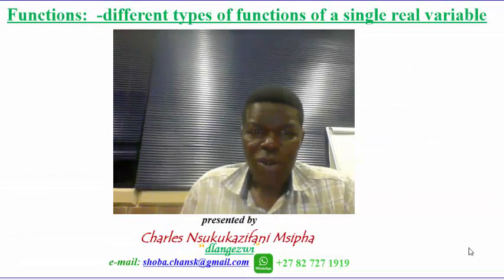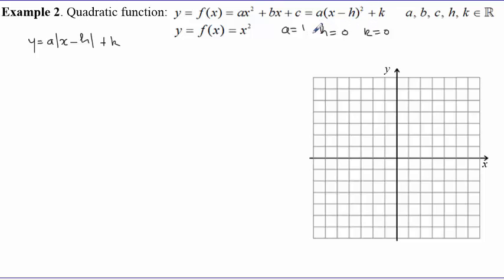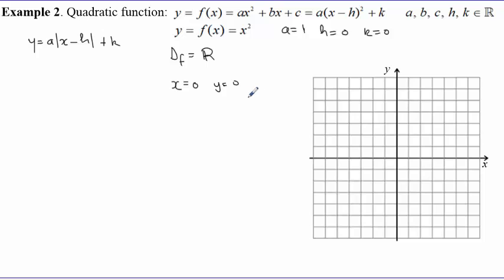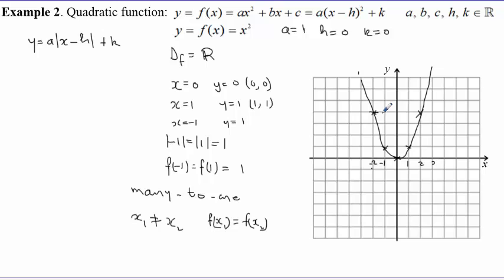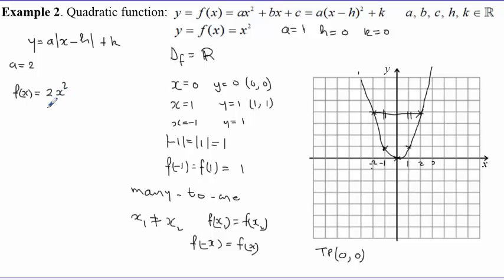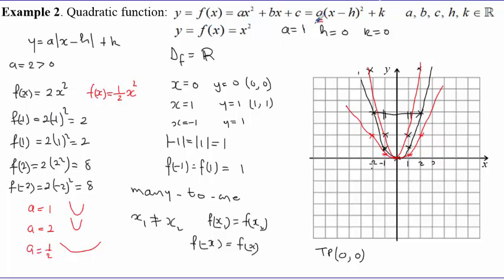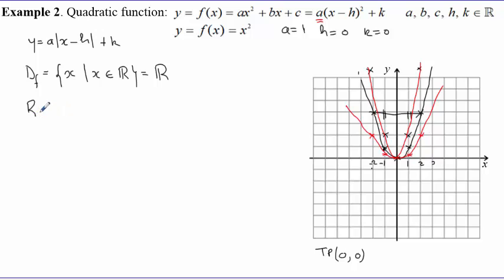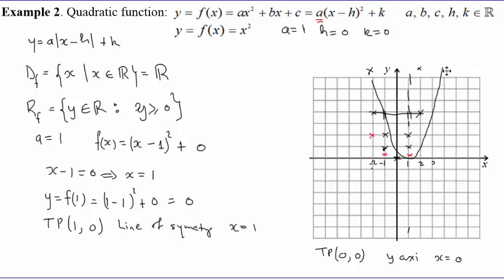Introduction to functions for non Mathematics major - Part 2.2 revision of polynomial functions